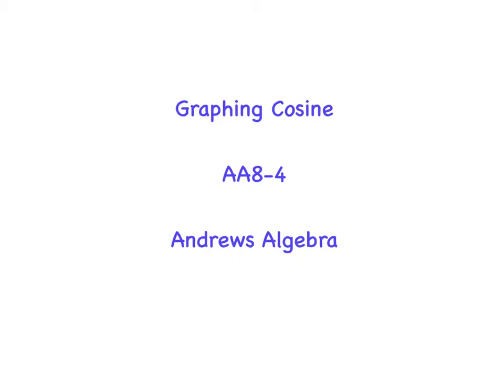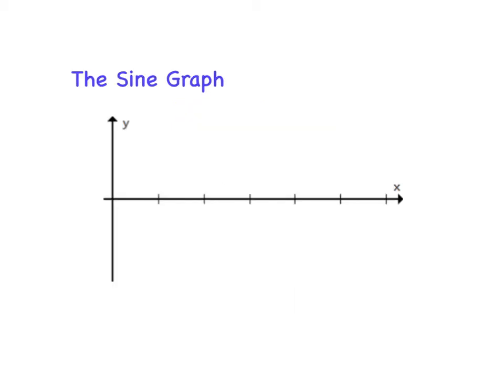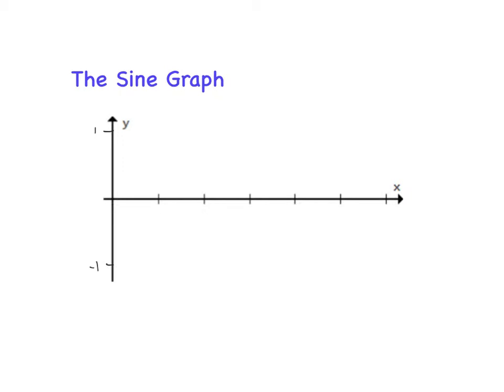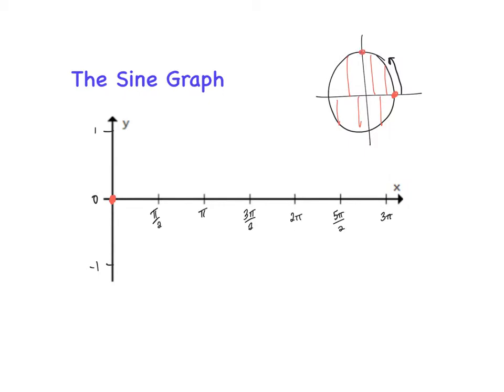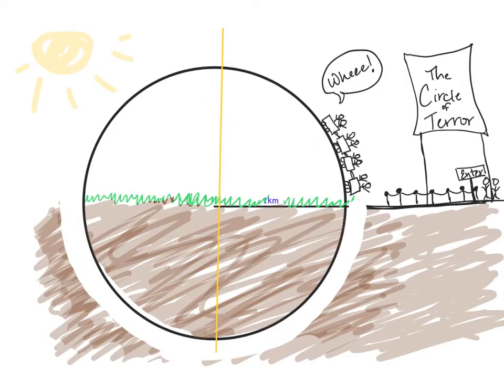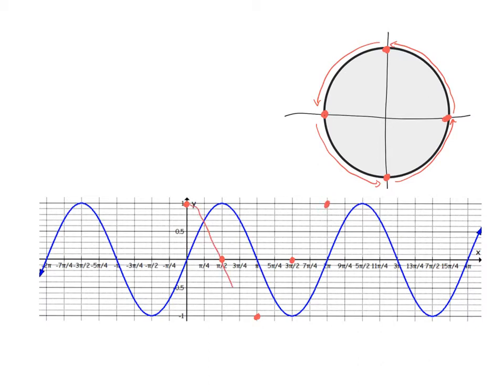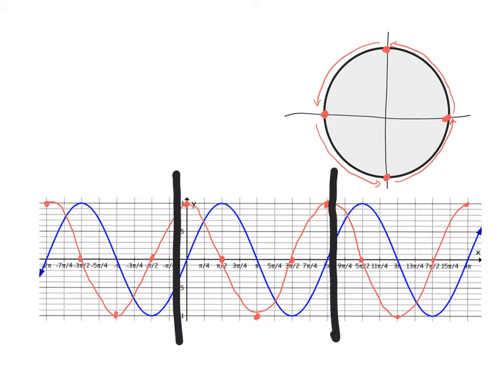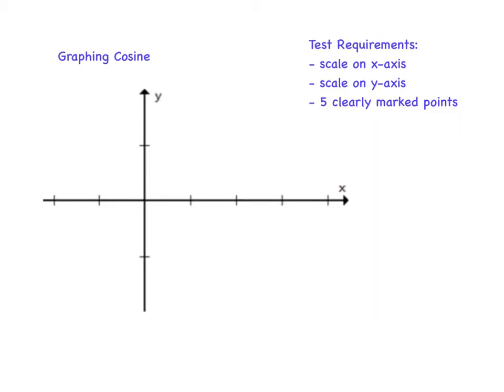AA8-4 Cosine Graph